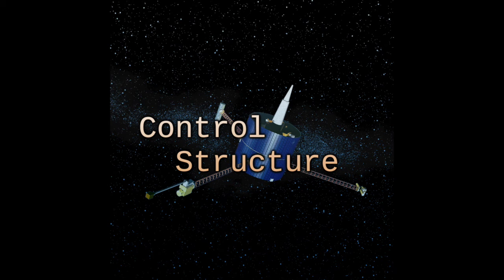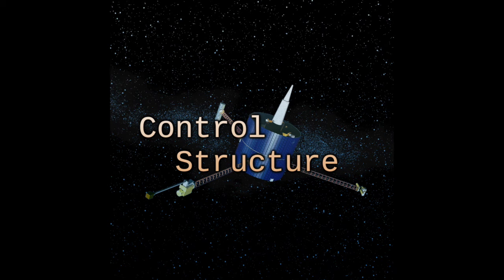Fringe Farm | Control Structure #156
After a long break, Steven and Andrew are back at it, talking about RASPBERRY!, Microsoft, Python, AMD, AVIF, and a few more things. It's been a long while.